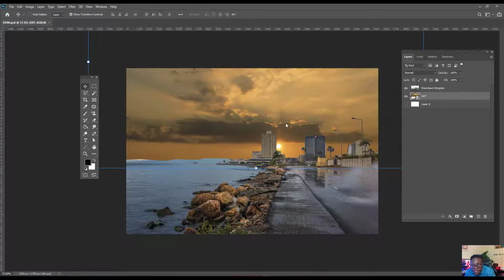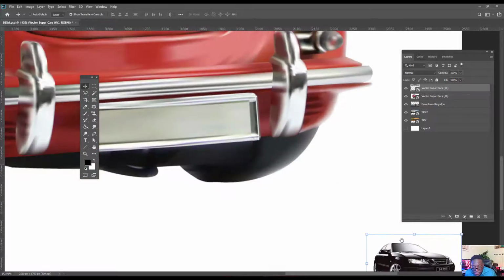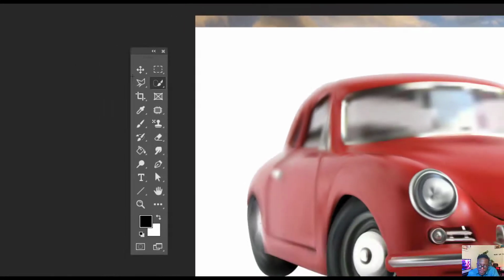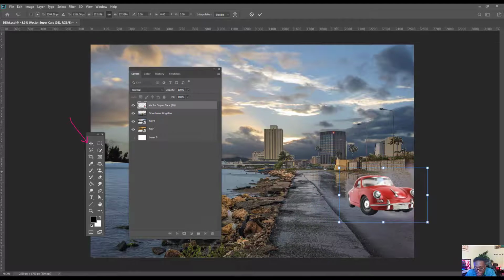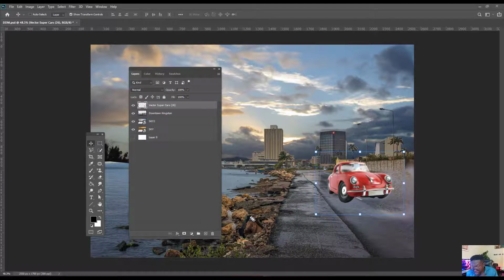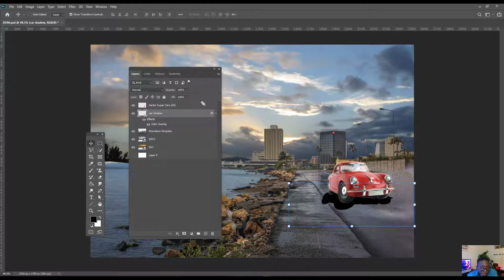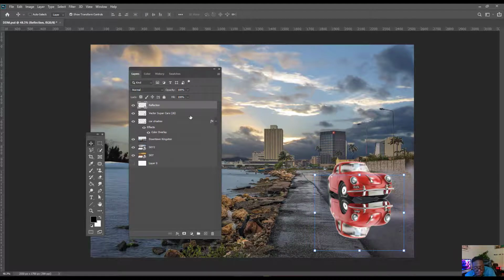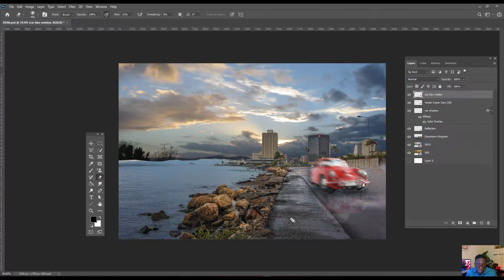Class-UTech-CSA DDM Learning Photoshop Part 3